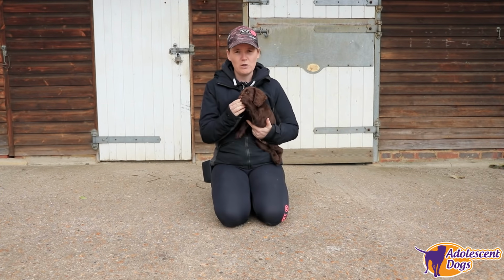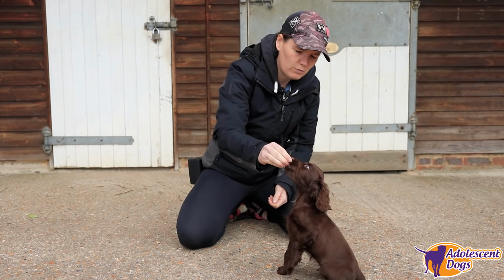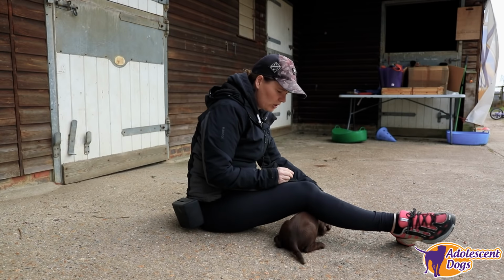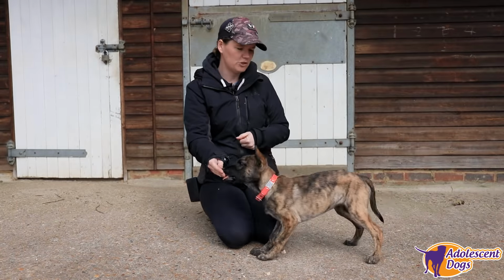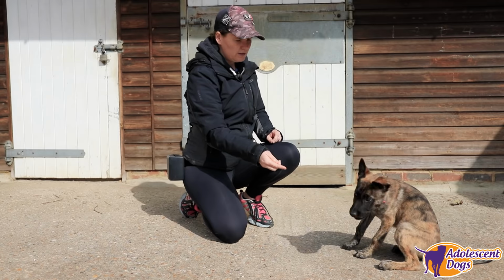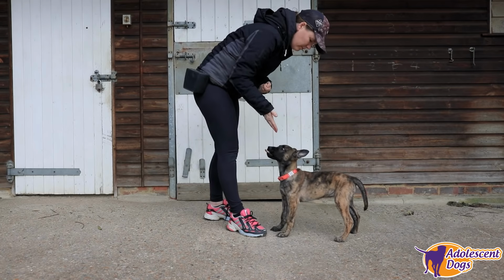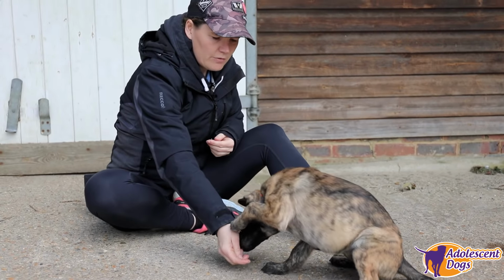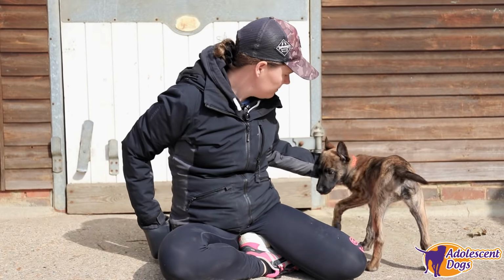Teach your puppy how to Sit and Lie Down on cue - Free Video Tutorial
The fastest and easiest way to teach your puppy how to Sit and Lie Down on cue!

You can find our Ultimate Puppy Course with step by step video tutorials on teaching all obedience cues in our Online Academy